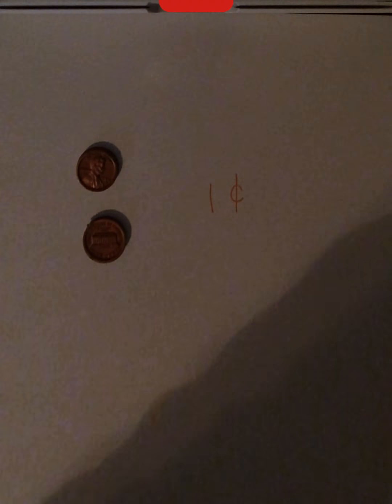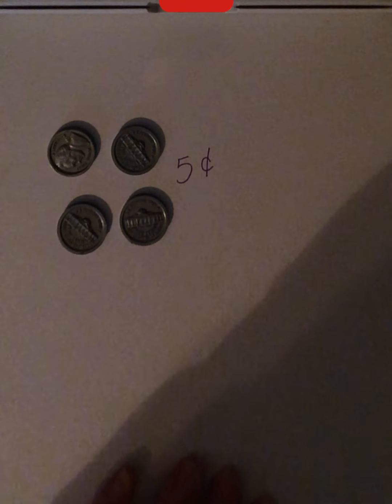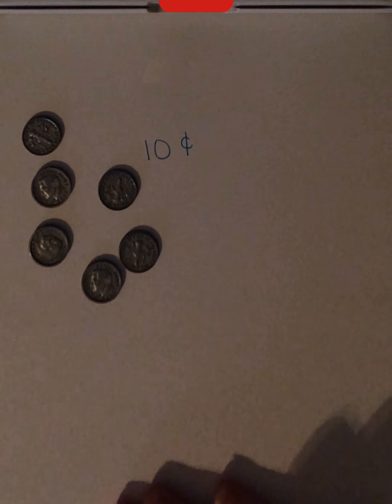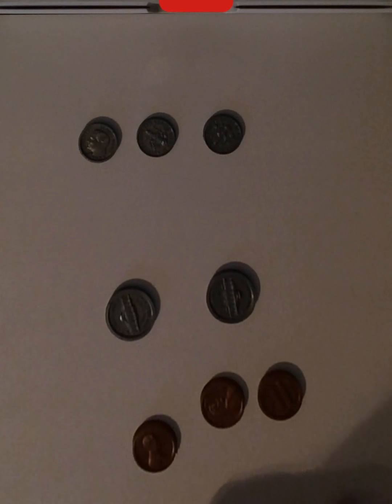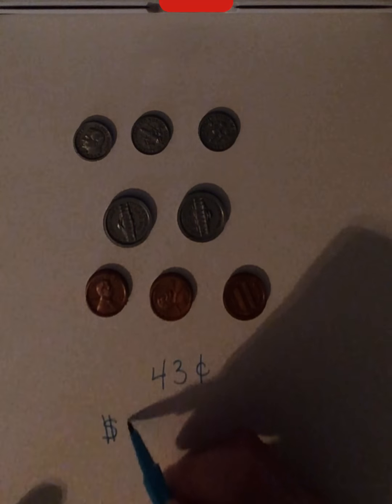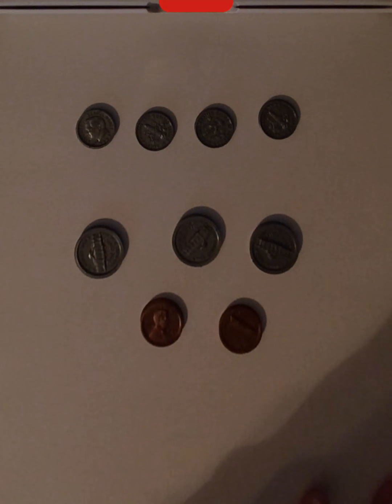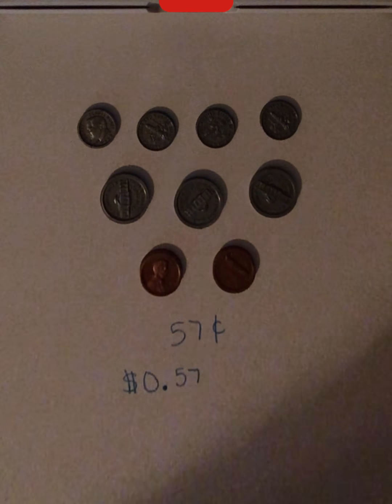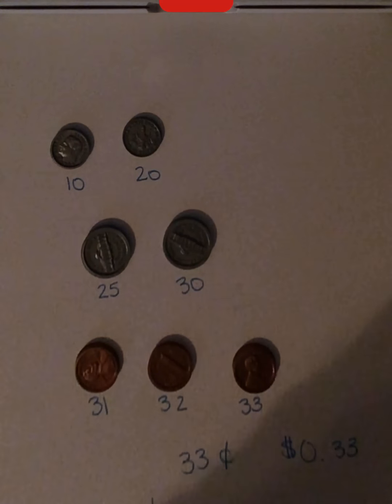Beginning counting money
Learning the coin value and how to count that money